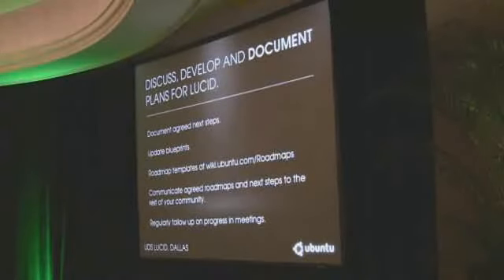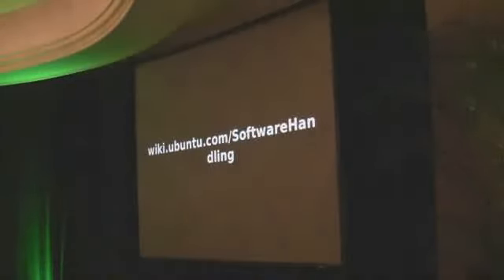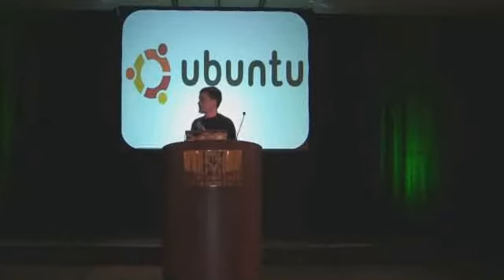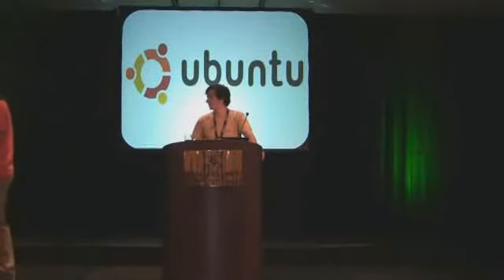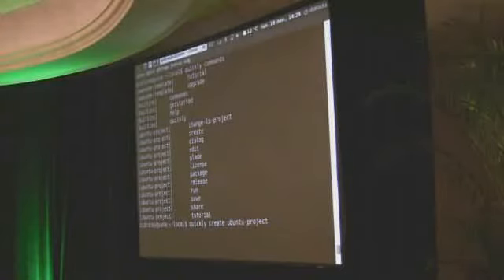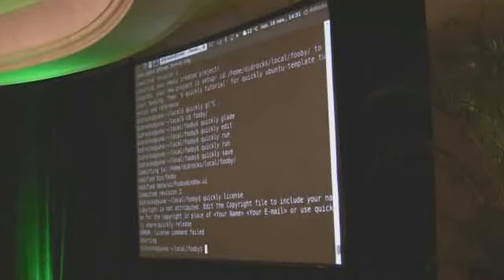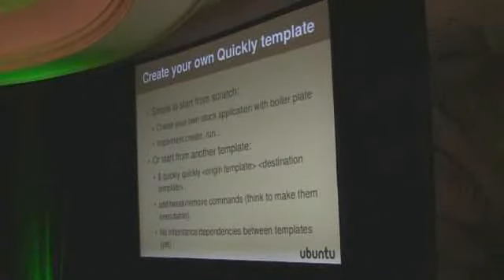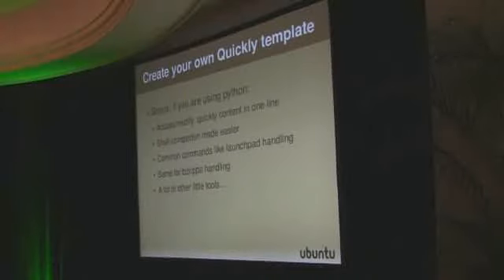Afternoon Plenary 16th November 2009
Afternoon Plenary recorded on 16th November 2009 at UDS in Dallas